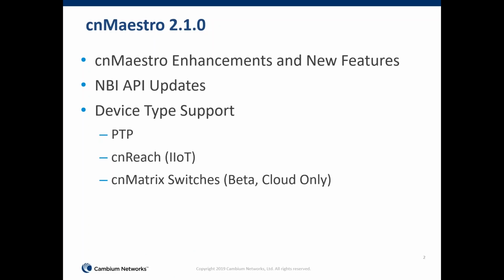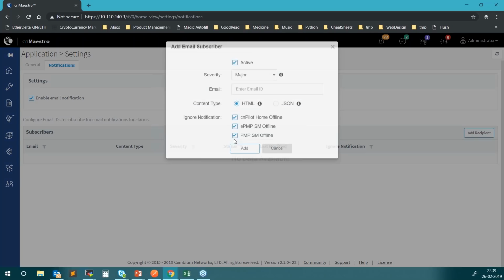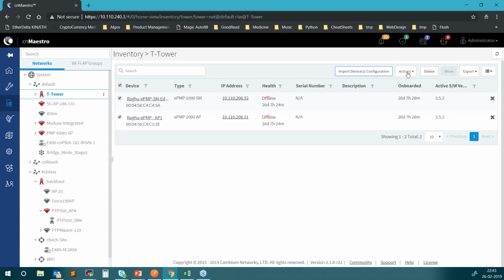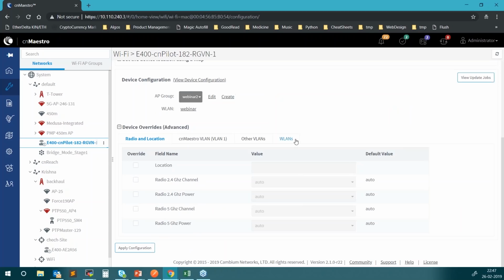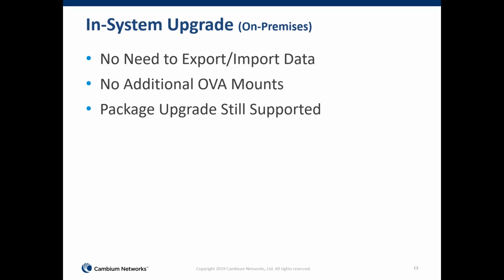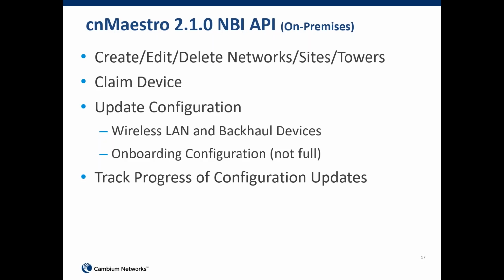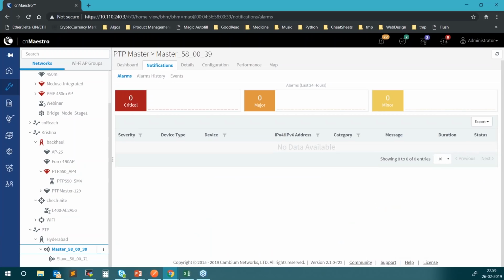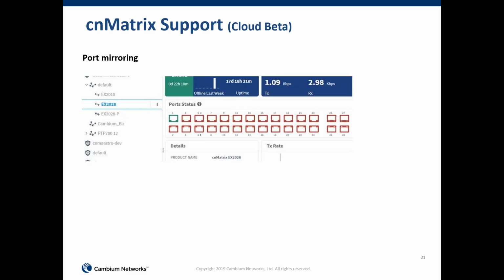cnMaestro New Capabilities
Watch a live demo and learn about other features in our cnMaestro Webinar.